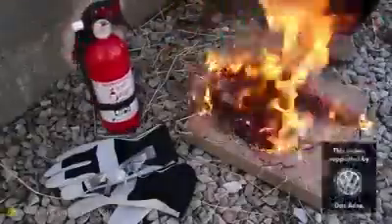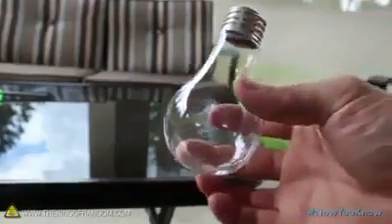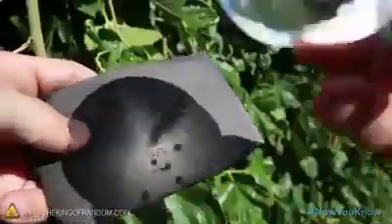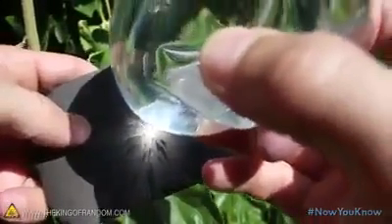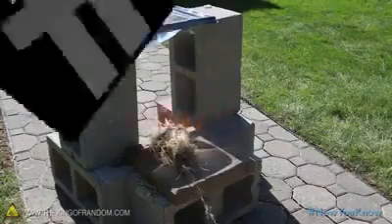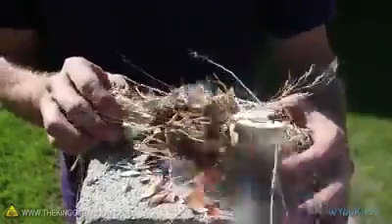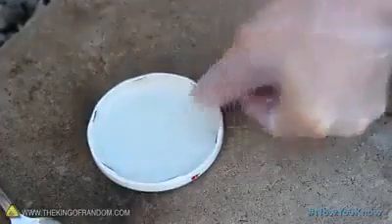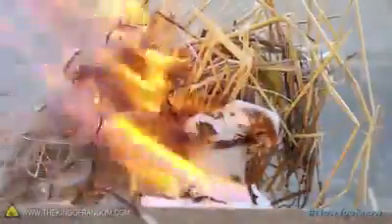How to start a fire using water?